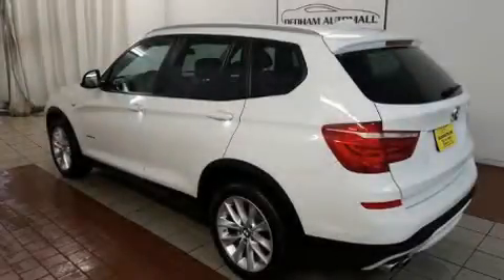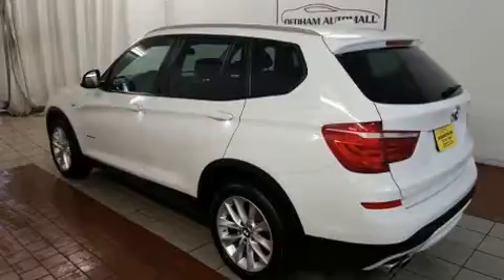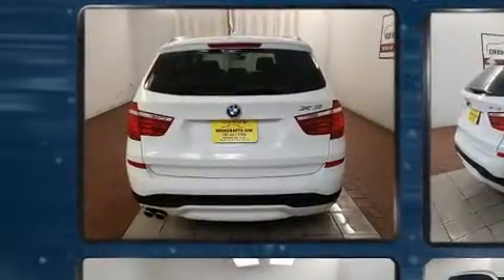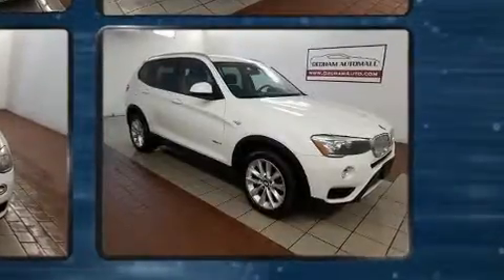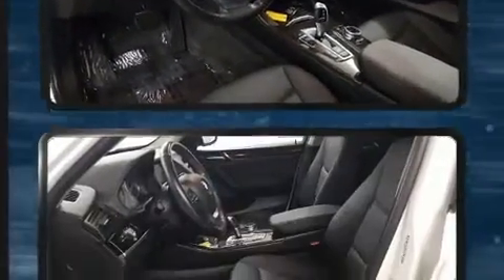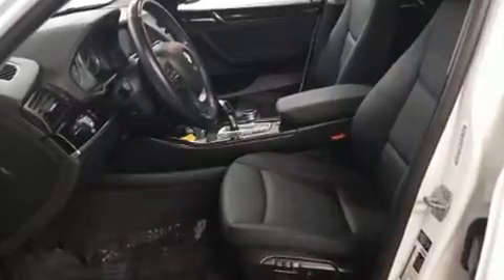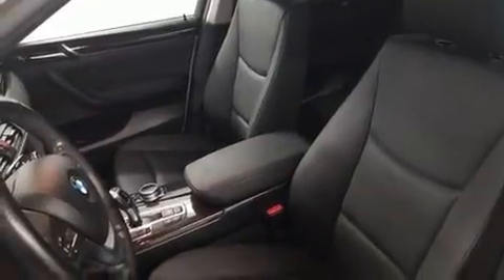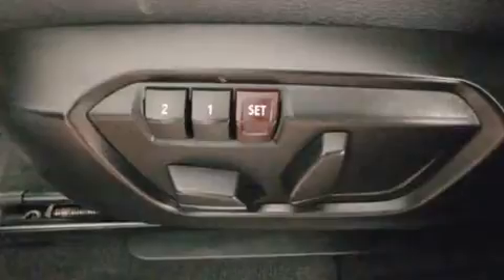2015 BMW X3 xDrive28i in Dedham, MA 02026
Discerning drivers will appreciate the 2015 BMW X3. It features an automatic transmission, all-wheel drive, and a 2 liter 4 cylinder engine. Turbocharger technology provides forced air induction, enhancing performance while preserving fuel economy. Top features include front fog lights, a built-in garage door transmitter, a trip computer, an automatic dimming rear-view mirror, turn signal indicator mirrors, a power rear cargo door, a roof rack, and power front seats. BMW also prioritized safety and security with features such as: dual front impact airbags, front side impact airbags, traction control, brake assist, anti-whiplash front head restraints, a security system, an emergency communication system, and 4 wheel disc brakes with ABS. You'll never lose visibility with rain sensing wipers, which activate automatically when the drops start to fall. Our aim is to provide our customers with the best prices and service at all times. Please don't hesitate to give us a call.